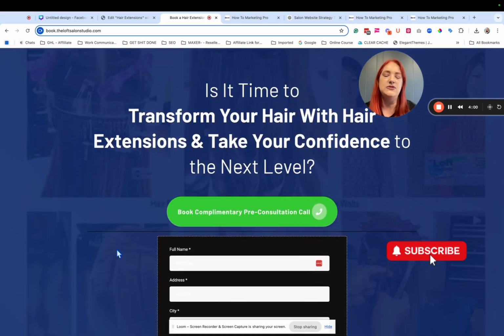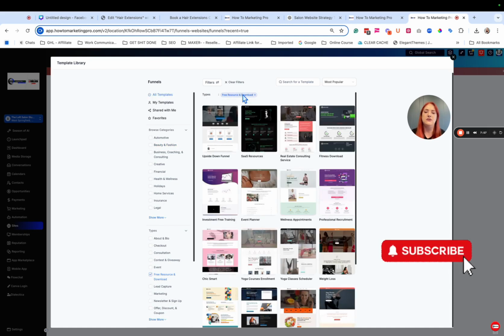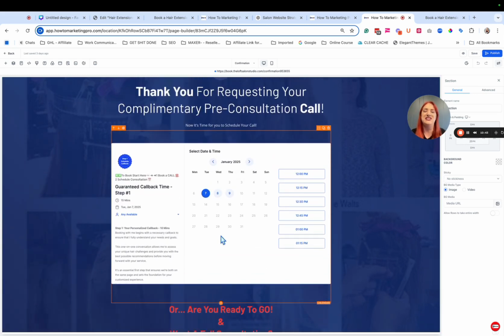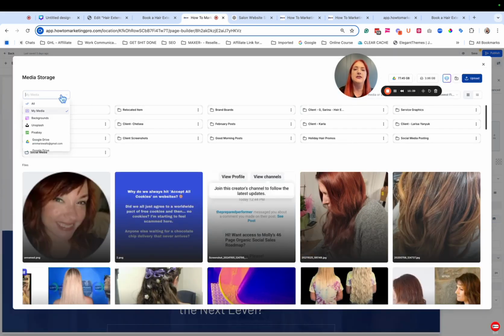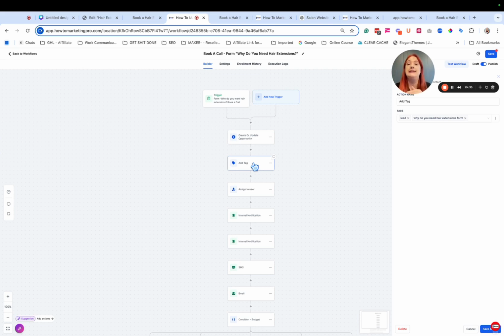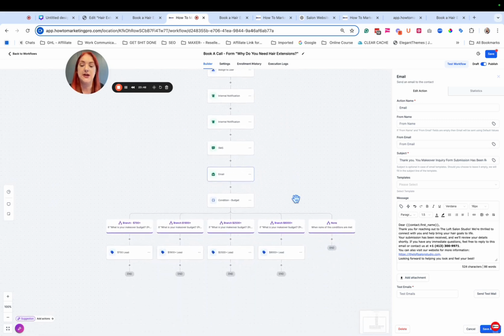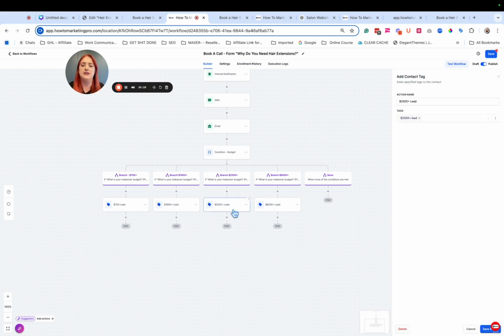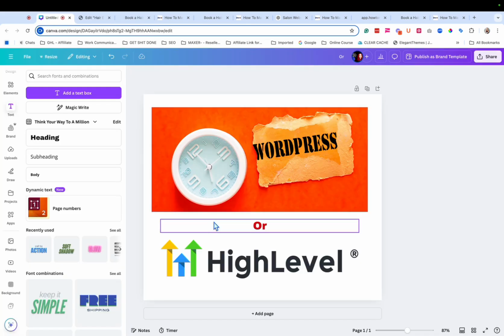How To Use HighLevel with Wordpress! No need to choose one side of the fence!